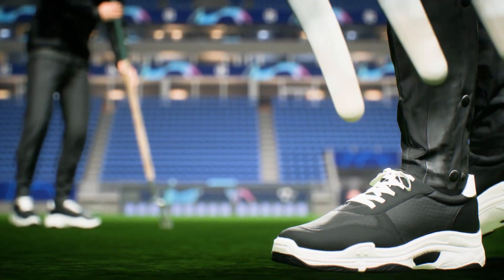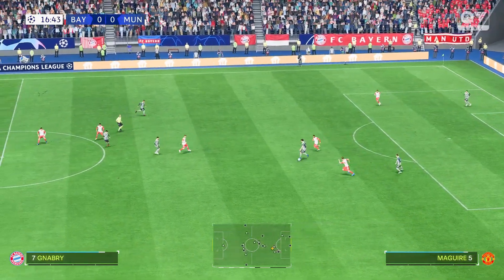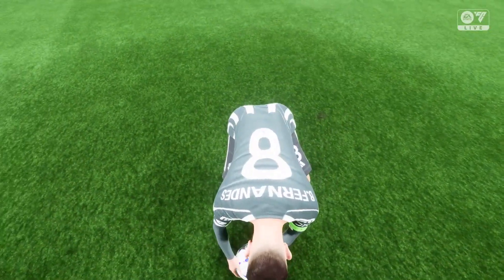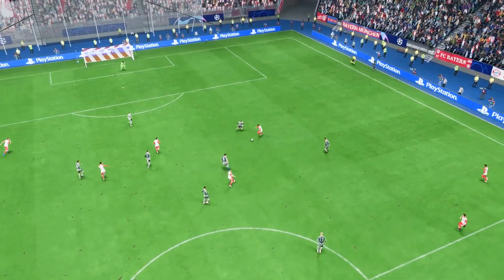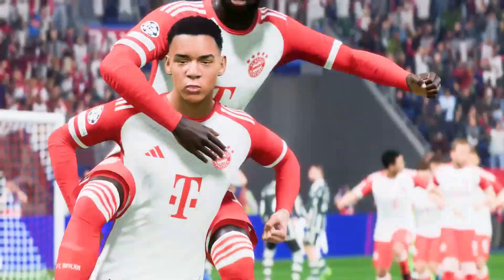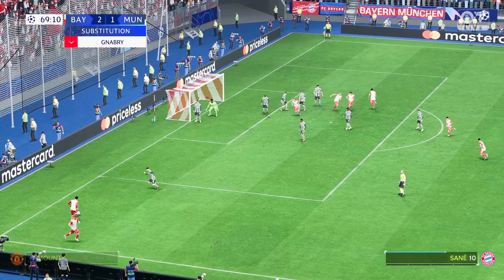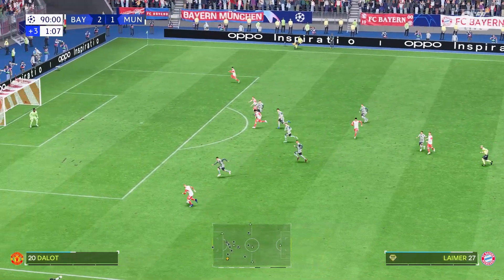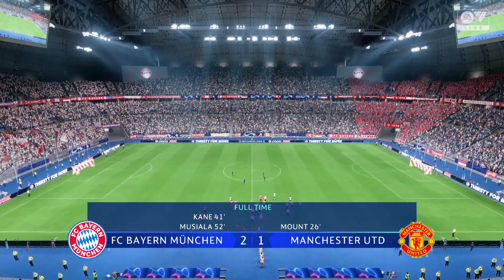FIFA 24 - Bayern Munchen vs Manchester United - Champions League | PS 4™ Full HD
watch the exciting FIFA 24 gameplay between ! In this video I will show you several tricks and strategies that you can use when playing FIFA 24. We will show you stunning graphics and increasingly realistic gameplay. Who wins in this match?